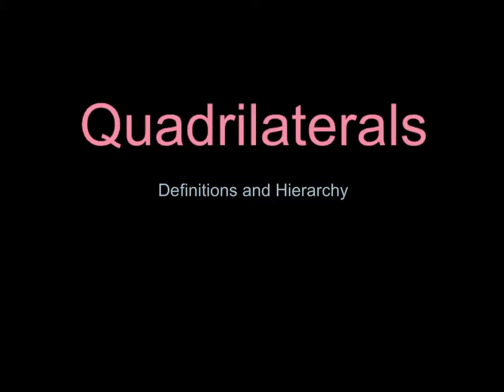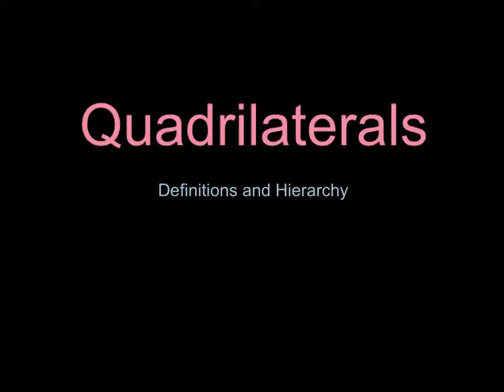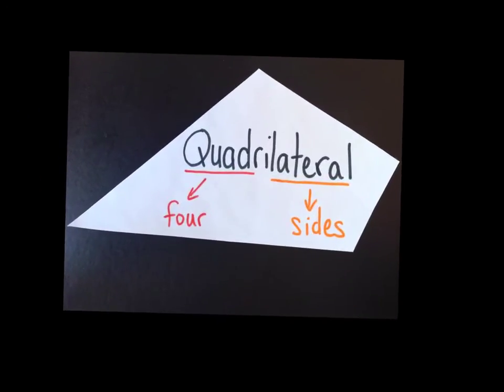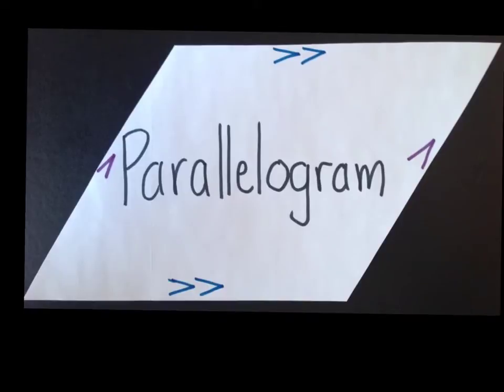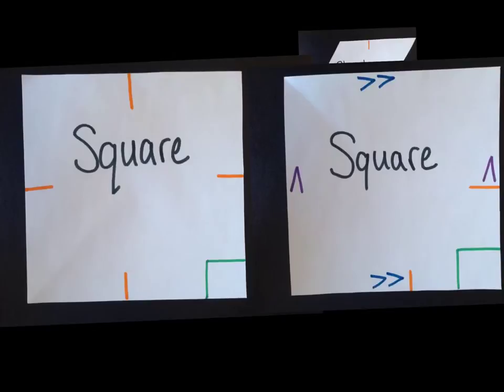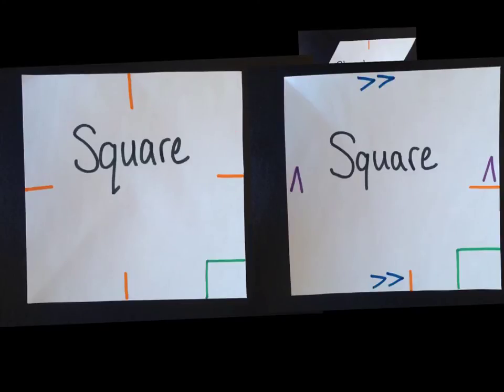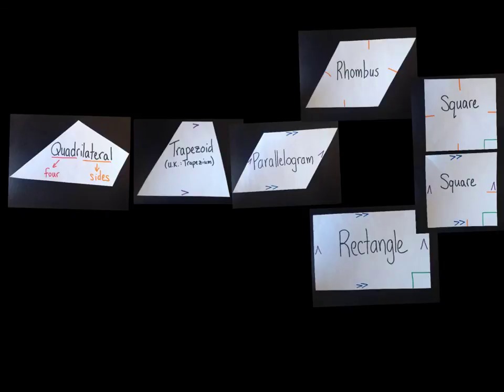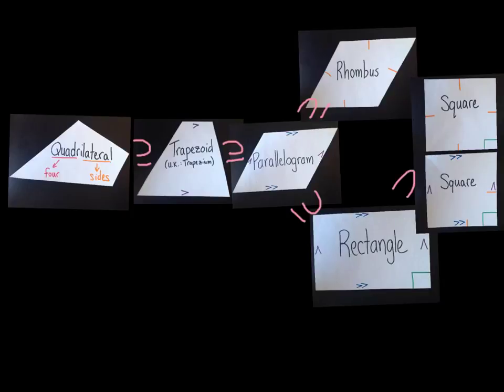Quadrilaterals - Definitions and Hierarchy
In this video I define some types of quadrilaterals and discuss their hierarchy.

We talk about a "hierarchy" of quadrilaterals because some terms are more general and include others. The most general is of course the word "quadrilateral". For example, rectangles are ALSO quadrilaterals. Did you know that rectangles are also parallelograms? And that some rectangles are also squares? Learn about several types of quadrilaterals, what they are, and what's included in what.